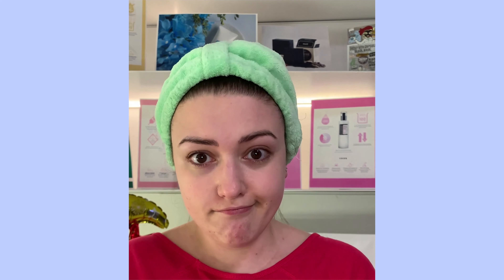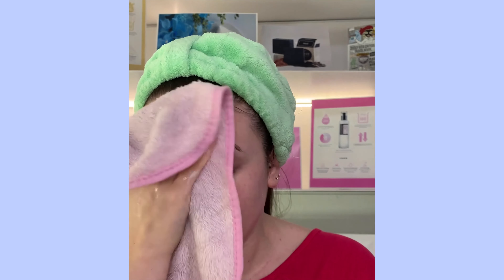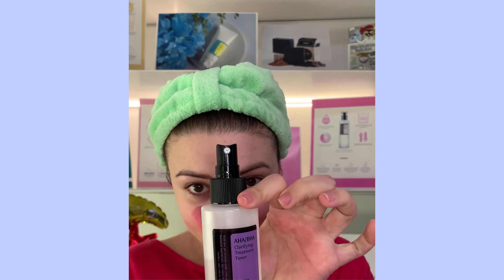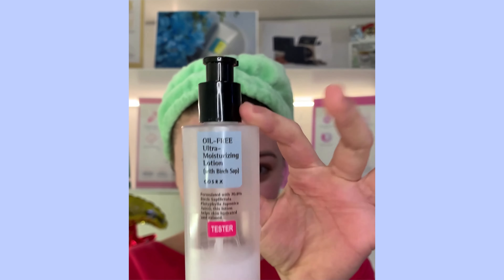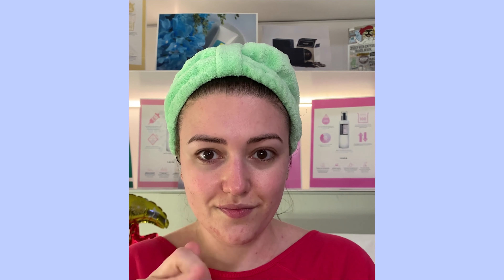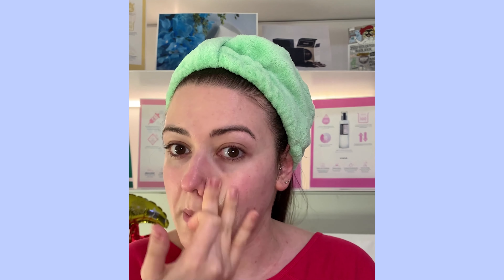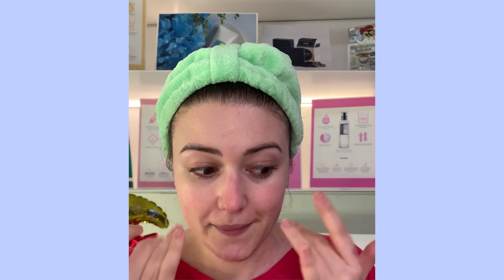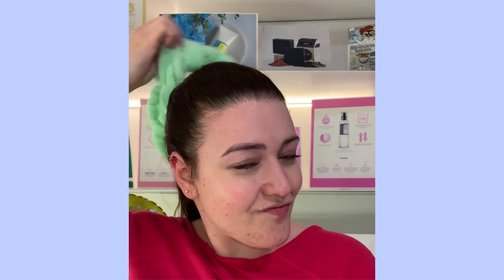Rutina Basica Dia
Quieres empezar a cuidarte, echa un vistazo a nuestra experta Virginia y sus consejos